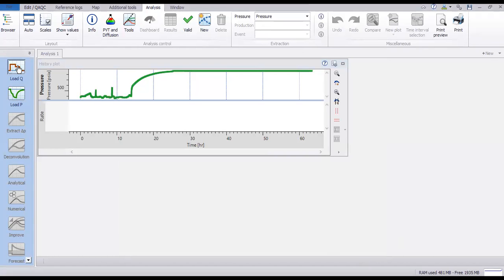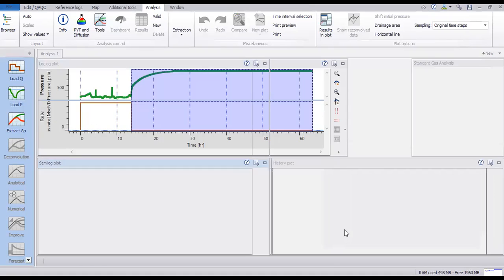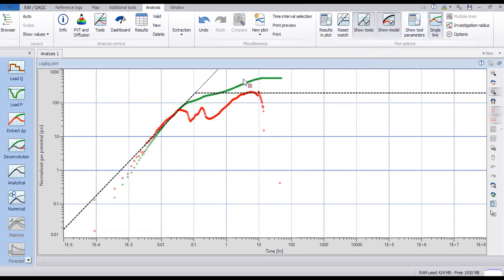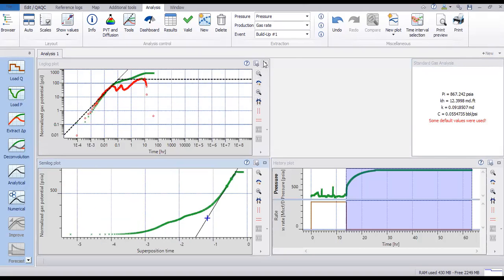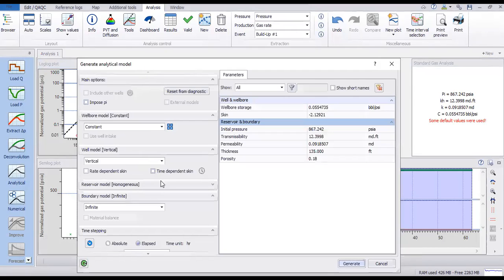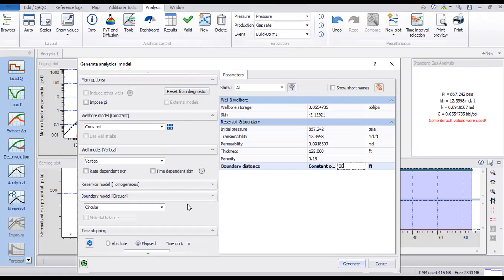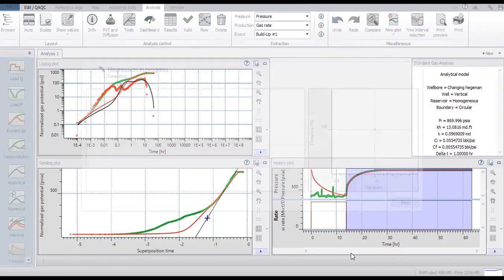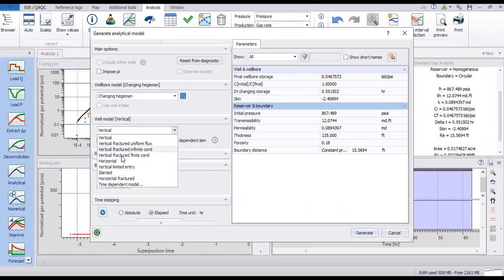Well Test Analysis Case 8C: First Analysis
Well Test Analysis Case